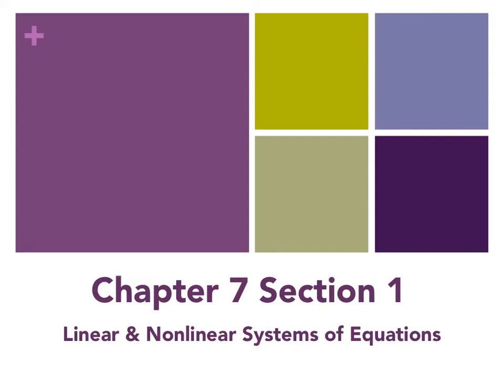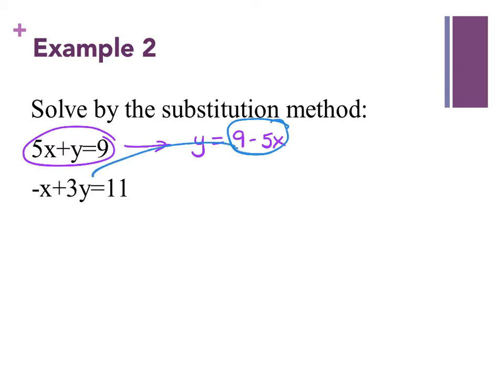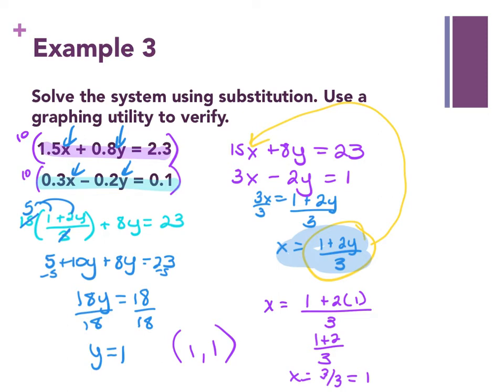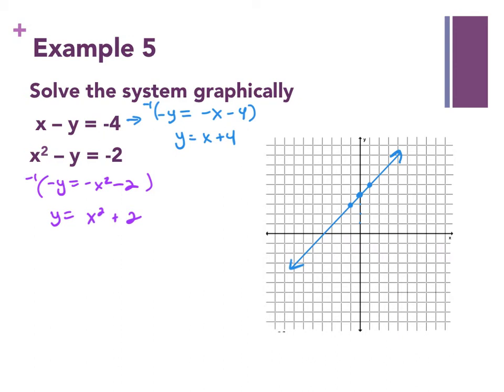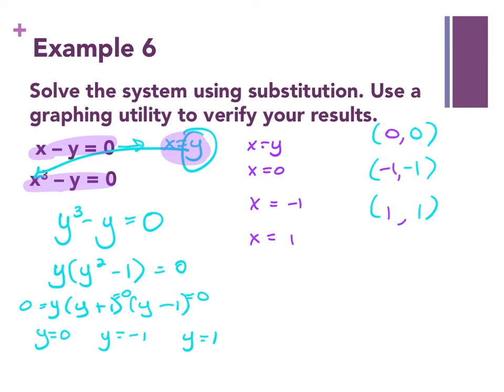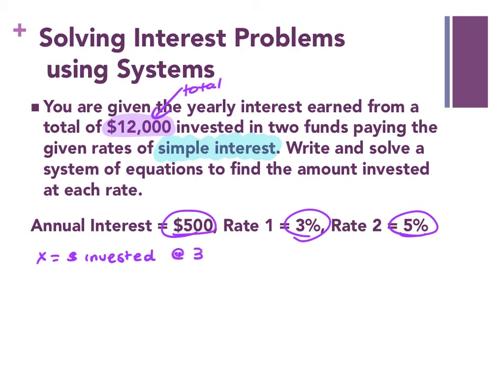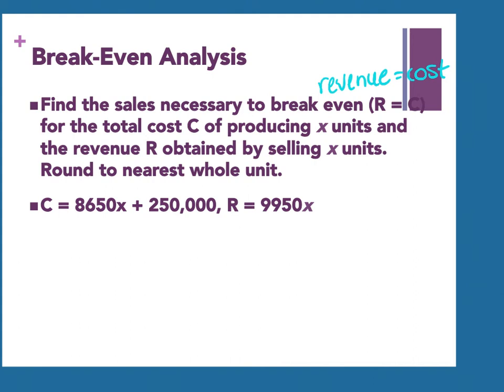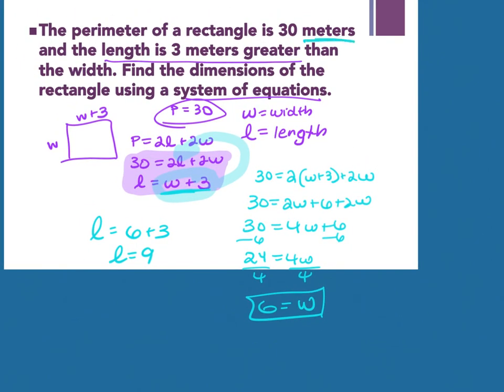1.25_7.1 Systems of Equations